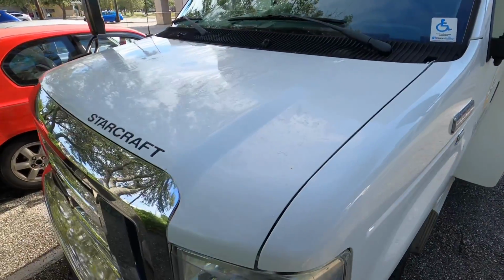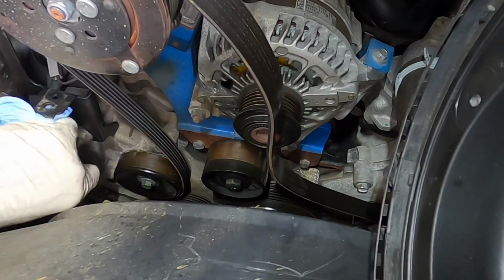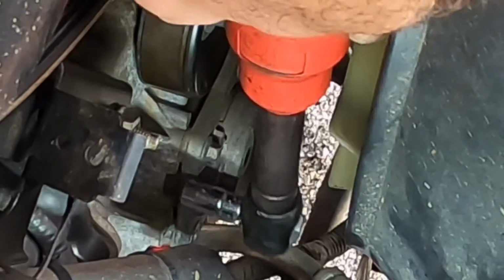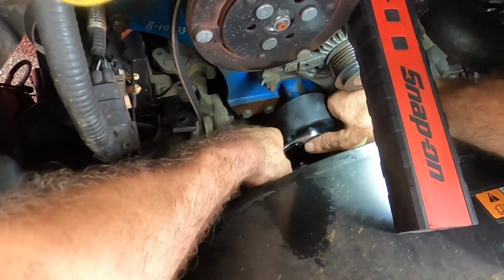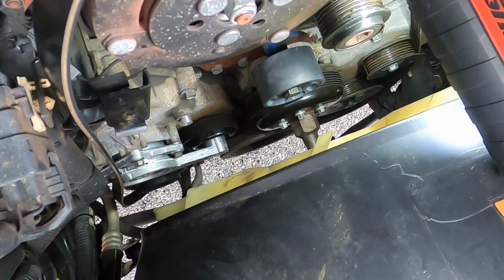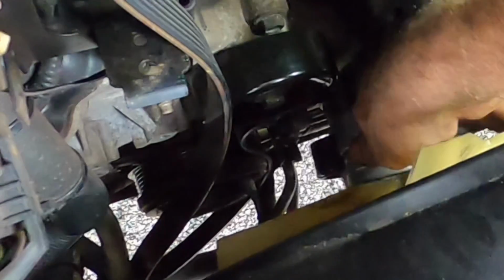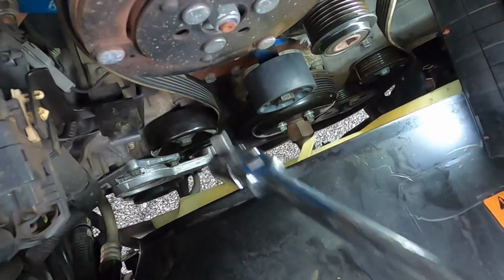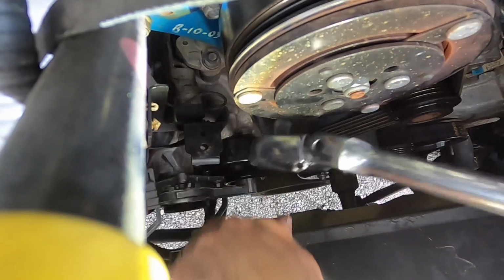It makes noises! Screaming & Screeching Accessory Drive!